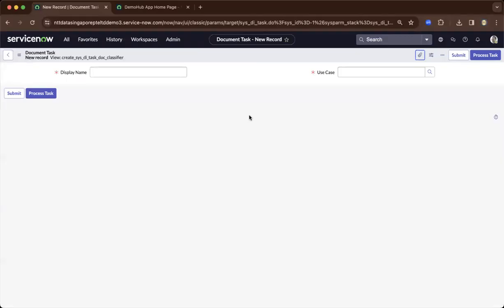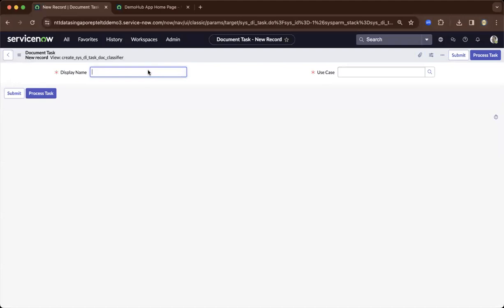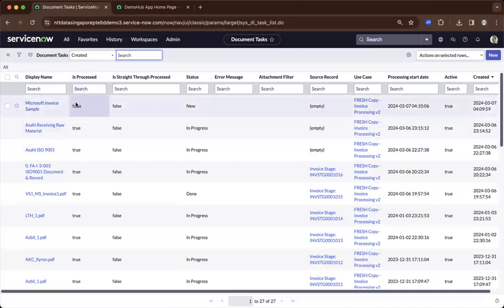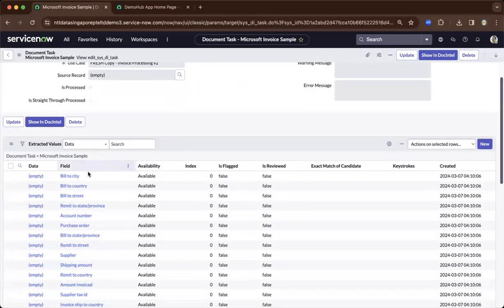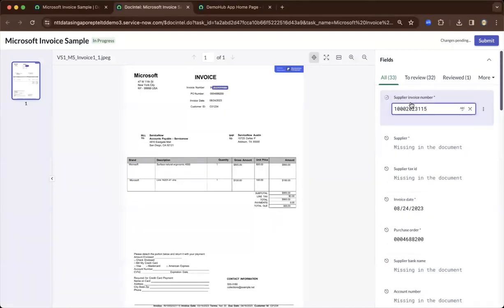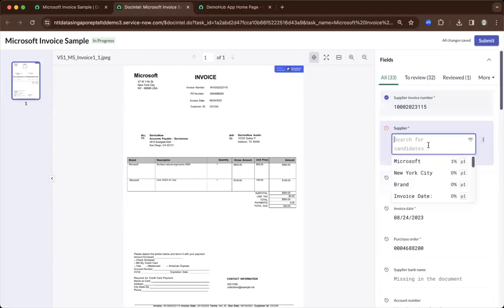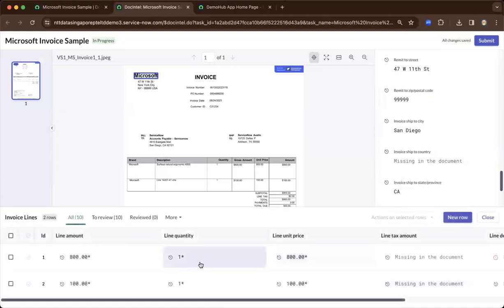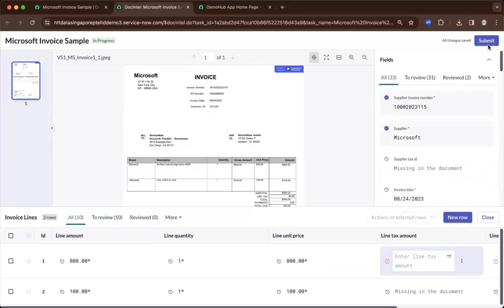How to Convert Image to Text Using OCR in ServiceNow | Extract Image to Text Fast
Unlock the easiest way to convert images to text using ServiceNow Doc Intelligence. In this video, see step-by-step how to extract image to text from any document with advanced OCR technology. Watch as fields such as invoice numbers, item descriptions, and tables are captured from a Microsoft invoice and displayed for review. With ServiceNow’s powerful AI, you can automate data entry, check for missing fields, and make quick edits before sending your data for approval or next steps.

Perfect for businesses wanting to save time and cut manual work, this tutorial covers everything you need for OCR, text recognition, and automating your workflow. If you’re searching for how to convert image to text, extract text from scanned documents, or use OCR in ServiceNow, this video will give you a clear, practical demo.

To start, learn, and enhance your expertise, consider enrolling in live instructor-led courses and laboratories. These courses offer practical experience and access to labs, preparing you for real-world projects and positioning you as an expert in development or administration.